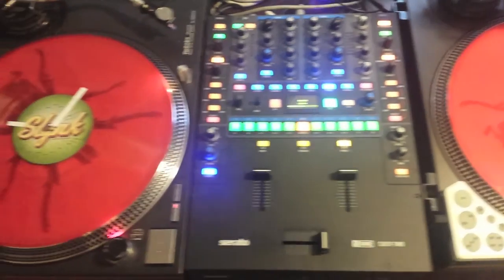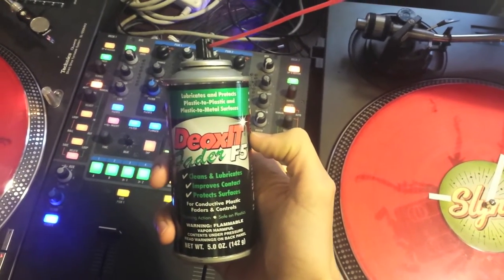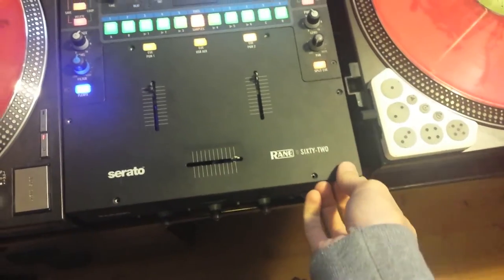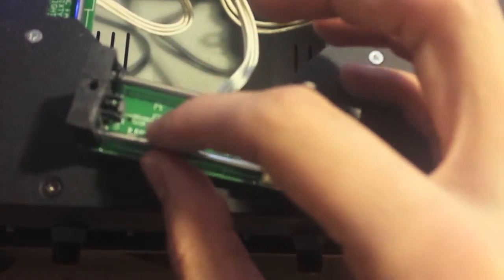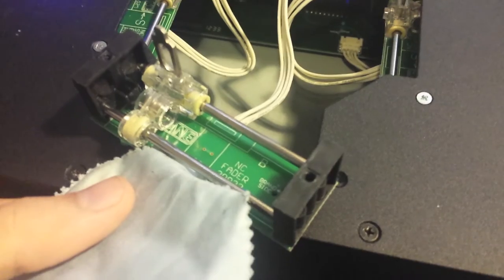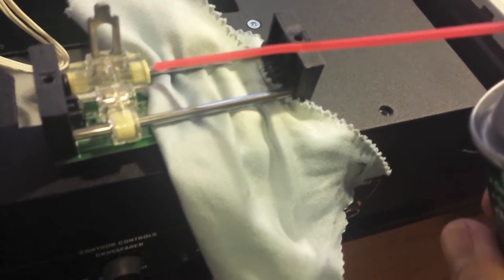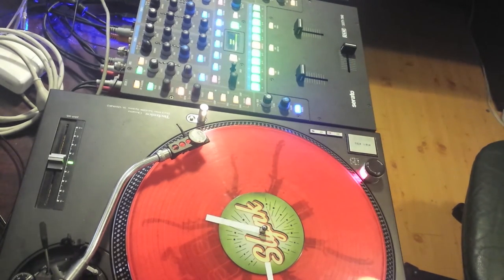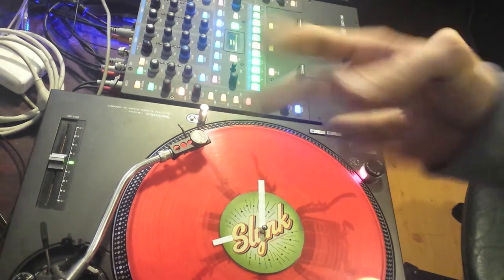How To Fix A Sticky Rane 62 Crossfader w/ Slynk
In this video I'll show you how to grease your crossfader on your Rane 62.

★ SLYNK ★